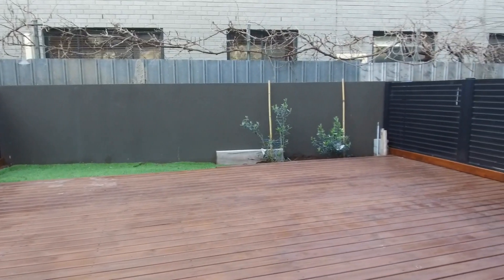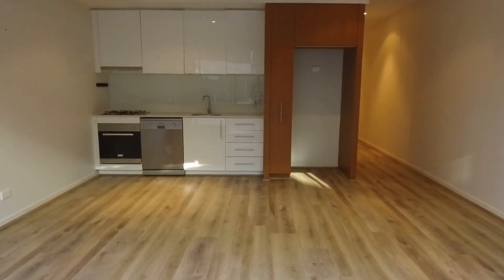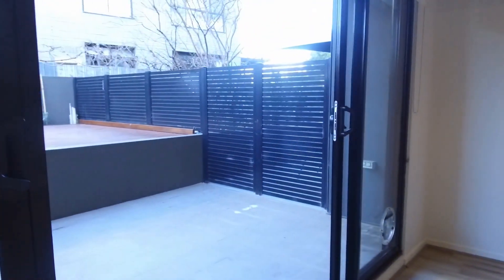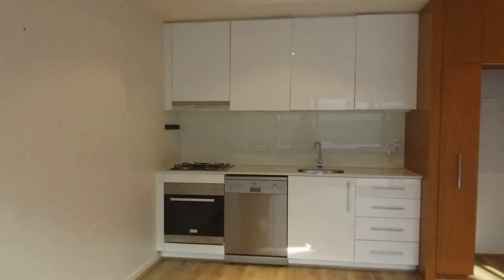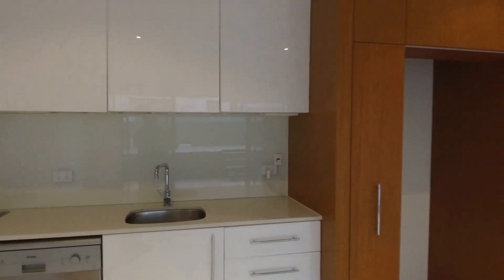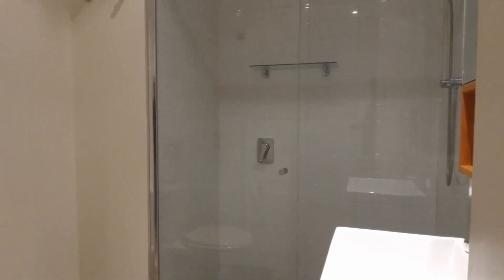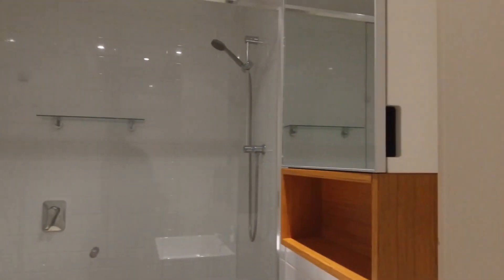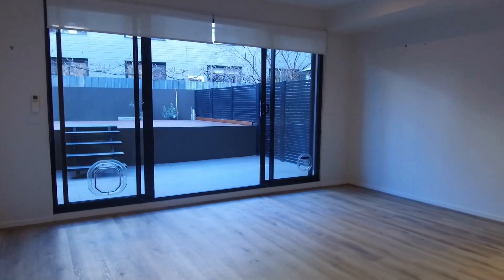Richmond Apartments 1BR/1BA by MRE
Experience real lifestyle at 14/45 York Street, Richmond with Melbourne’s Liveability Experts, MRE.

This spacious one bedroom, one bathroom apartment located in 'The Richmond' building offers it's very own courtyard, a large open plan lounge area, modern kitchen featuring European stainless steel appliances including dishwasher, slick/modern bathroom, and a large double bedroom with built in mirrored robes. Further features include; split system air conditioning/heating, undercover parking for one car as well as security entrance. Located close to all desired amenities including Victoria Street and Bridge Road it also offers fantastic access to all public transport needs.

12 Yarra St, South Yarra VIC 3141